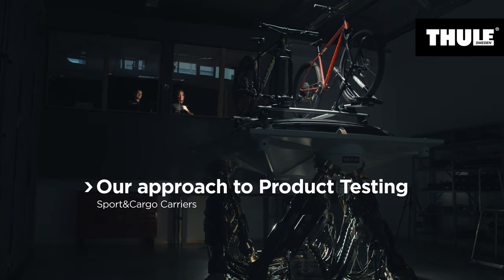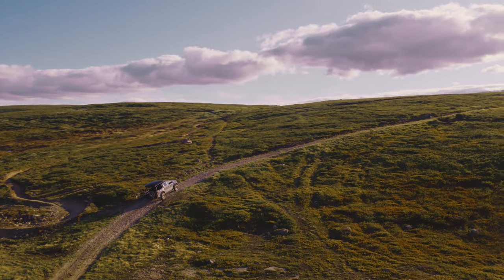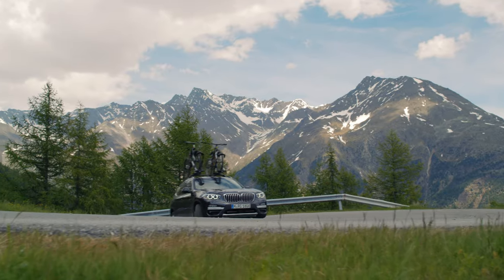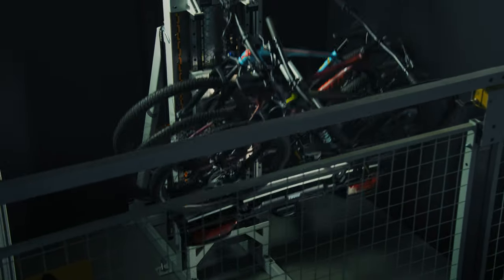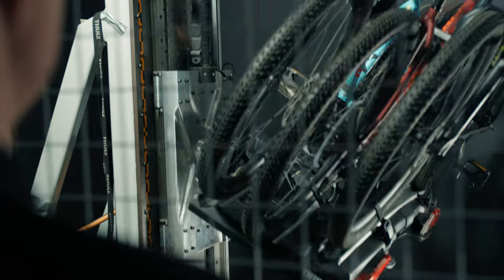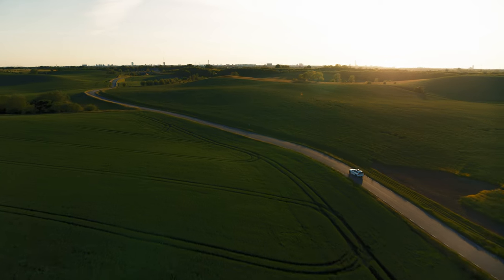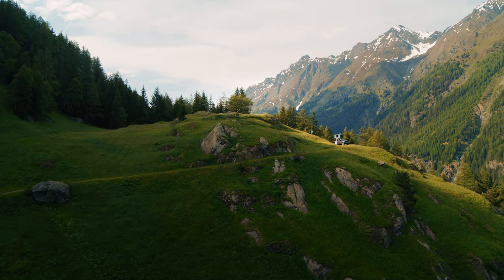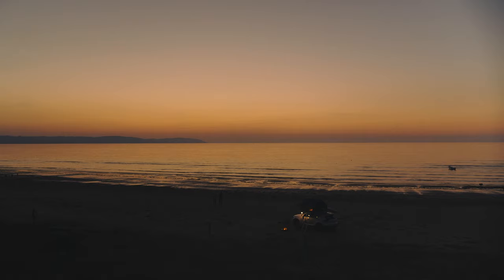Thule Product Test Scenarios Are Amazing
At the Thule Test Center, products go through extreme testing before they can bear the Thule logo. That means exposing them to desert heat and arctic cold, water resistance, drop tests and wind tunnels to tensile, shock and crash tests. Products are also tested in the real world, and are used in the functions that will make your equipment safer, easier and more fun to use. When we are finally happy, we know you will be too.
Thule test products to the limit and beyond so you don't even have to think about it. After all, you've got an active life to lead.